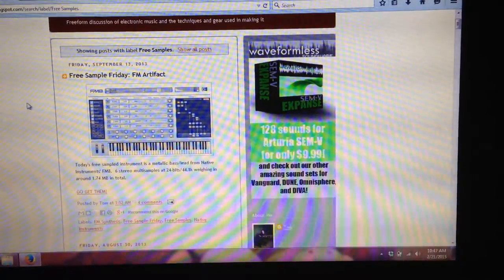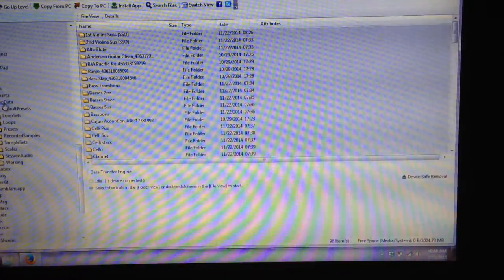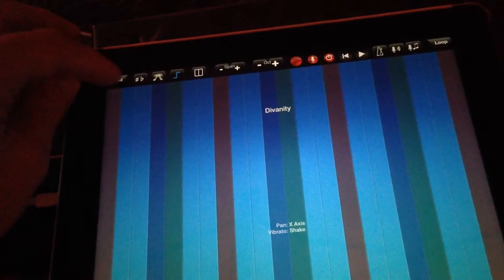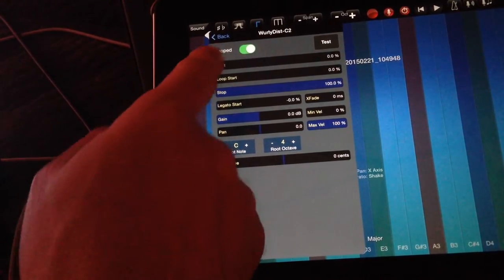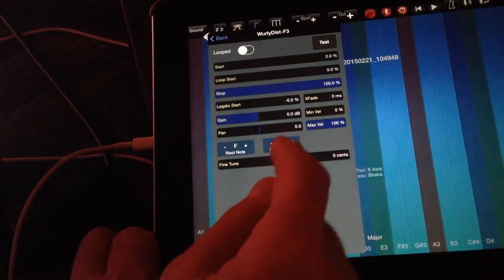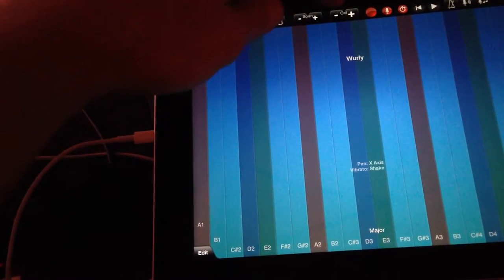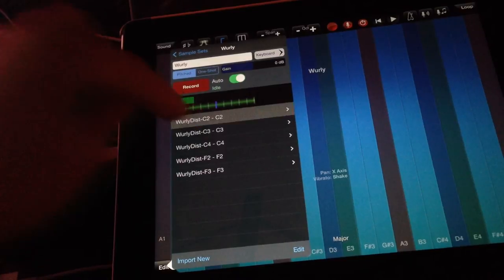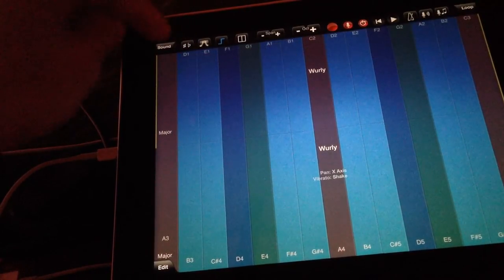How to easily make your own Thumbjam instruments from WAV files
You'll need a laptop with iFunbox for uploading the WAV files to your iPad or iPhone.